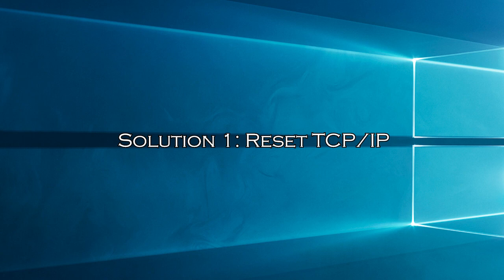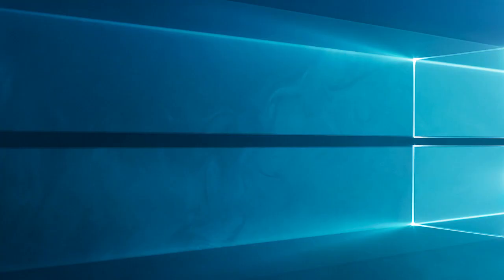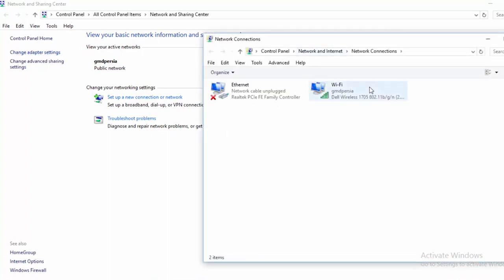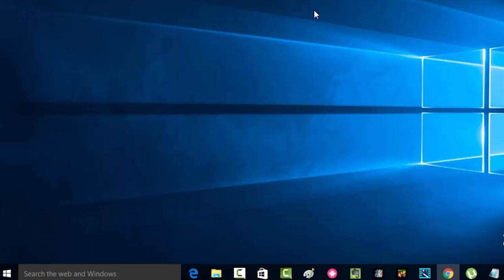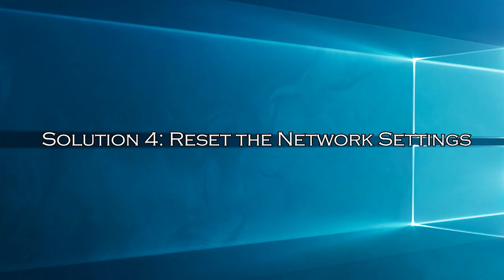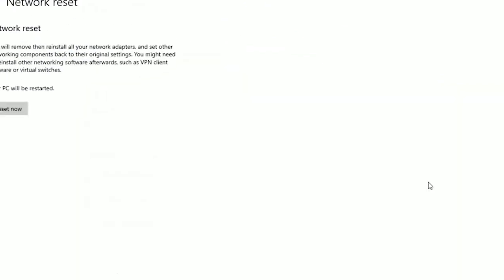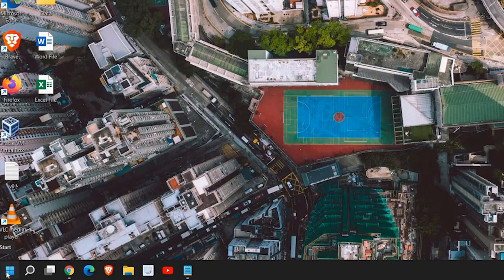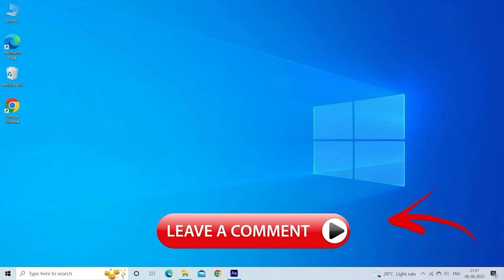Solved The 'WiFi Doesn't Have A Valid IP Configuration' Error Windows 11| PC Error Fix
In this tutorial, I'll show you how to solve the 'WiFi doesn't have a valid IP configuration' problem. This problem can often occur when you're trying to connect to a wireless network, and it can be frustrating!

But don't worry, I've got the solution. I'll show you how to scan for and connect to networks using your computer's IP address, and I'll also explain how to fix common router problems. After watching this video, you'll be able to solve most WiFi problems quickly and easily!

Key Moments:
0:00 Intro
0:54 Solution 1: Reset TCP/IP
1:19 Solution 2: Disable & Enable the Network Adapter
1:54 Solution 3: Release and Renew IP Address
2:27 Solution 4: Reset the Network Settings
2:57 Solution 5: Reinstall the Wireless Network Adapter